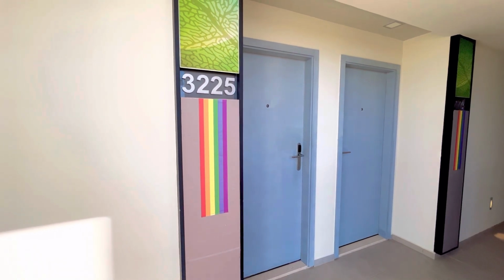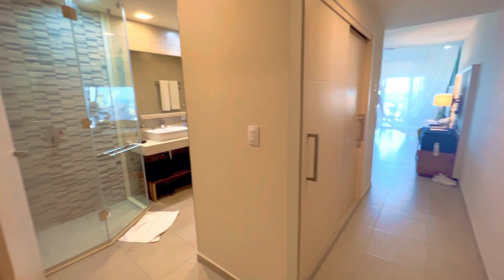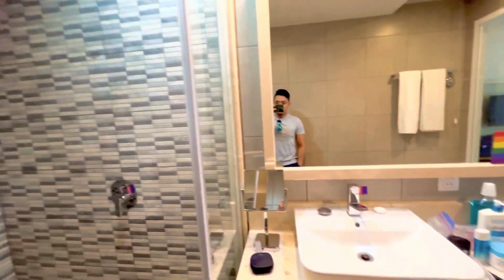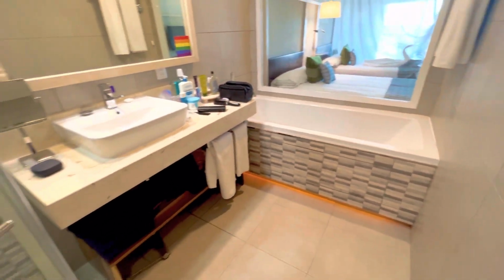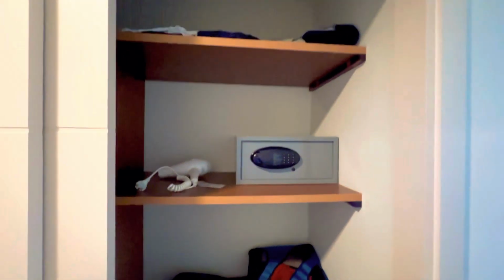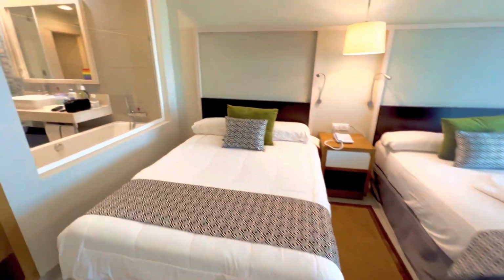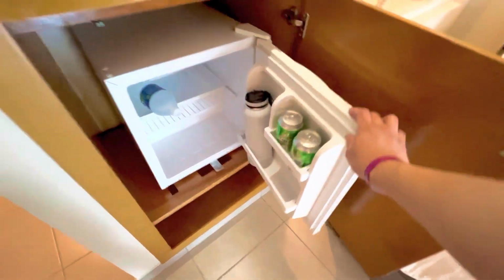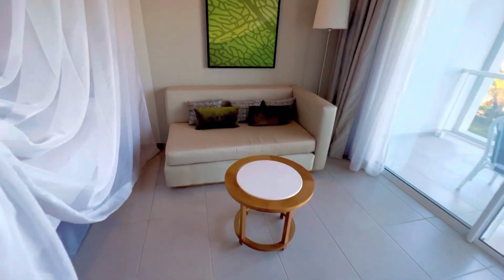Room Tour: Gran Muthu Rainbow 🌈 | Junior Suite Oceanview | Cayo Guillermo, Cuba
Take a look at Gran Muthu Rainbow’s Junior Suite Oceanview!

This suite is an upgrade from their regular rooms (non-oceanview)